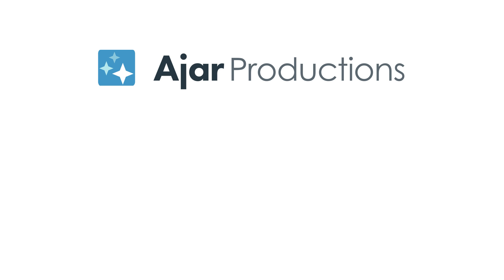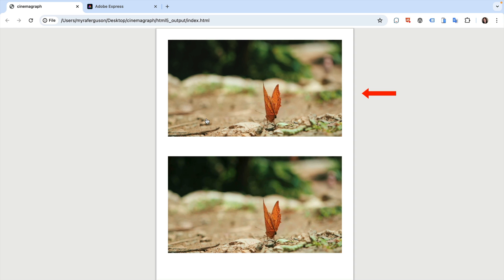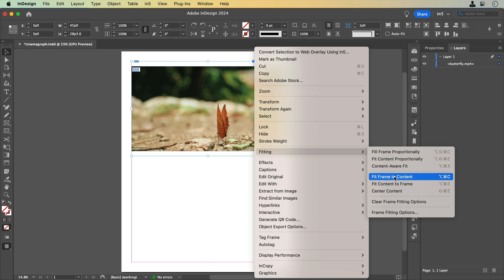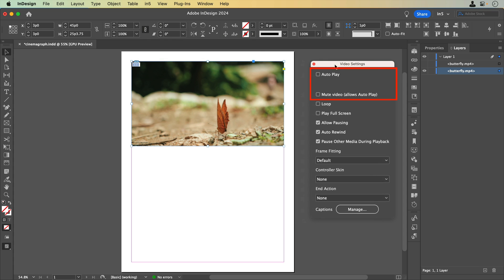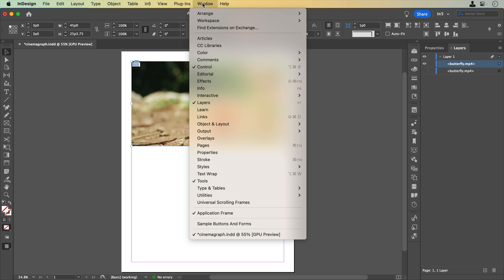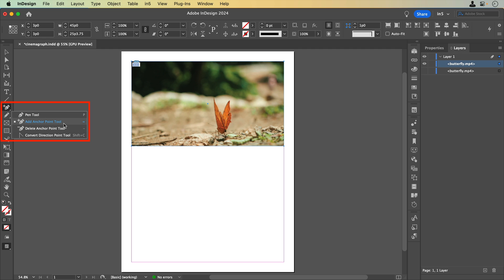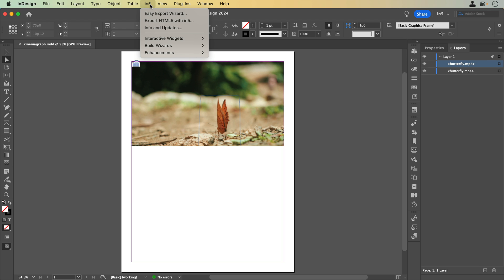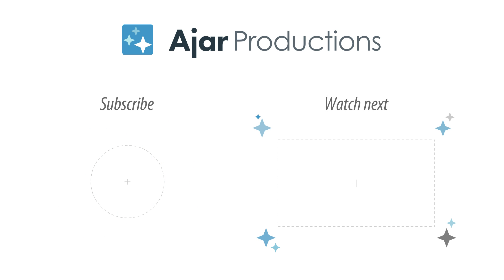Create a Cinemagraph with InDesign and in5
Learn how to create a cinemagraph—a hybrid image of a still photo and a video—right inside of InDesign and exported as HTML5 via in5.